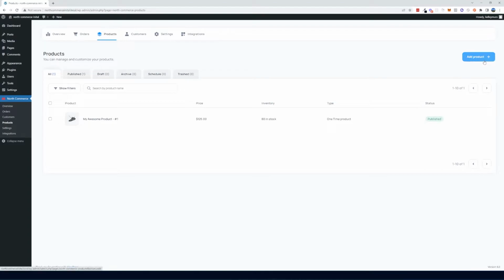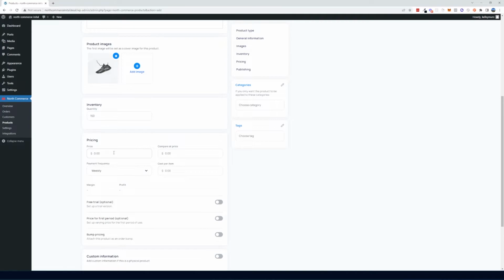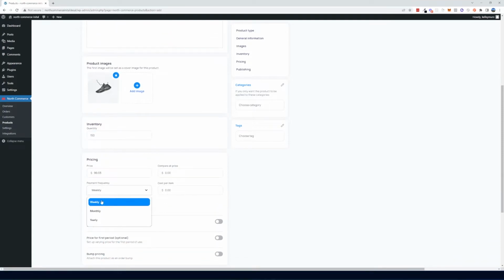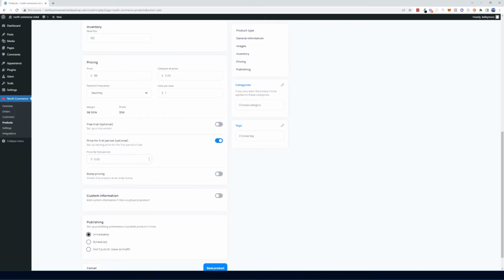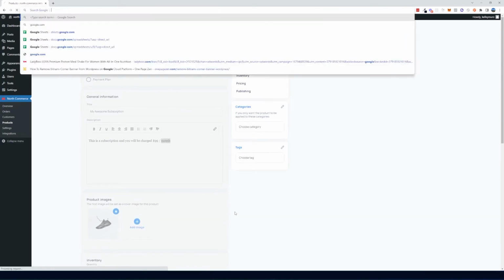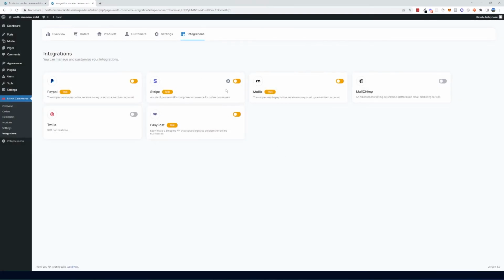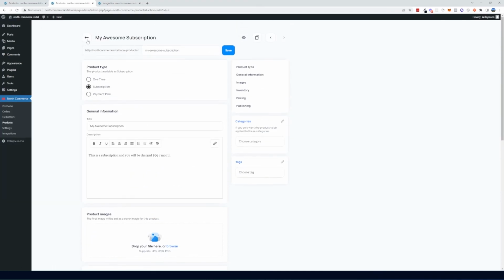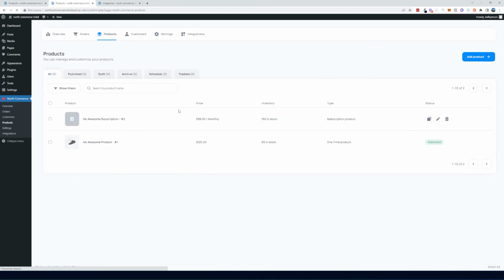How To Create Subscription Products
In this video I show you how to create a subscription product. It is important to integrate a payment provider before you begin creating subscriptions.

If you want to purchase a license or try out North Commerce for free you can